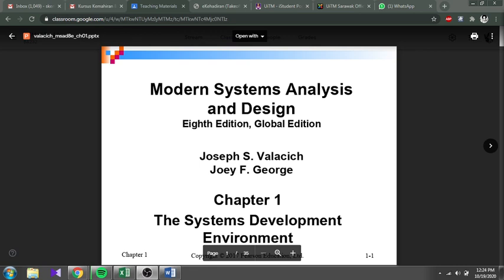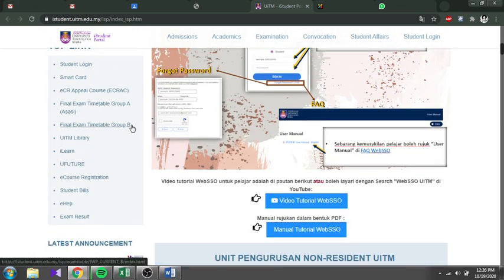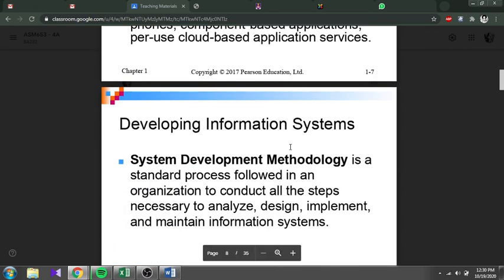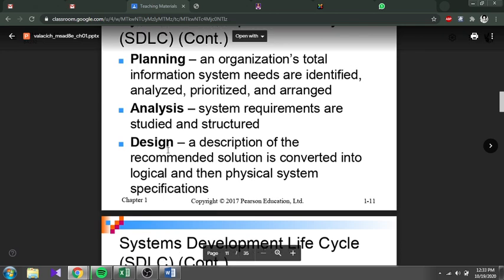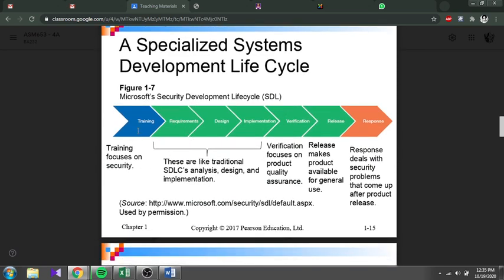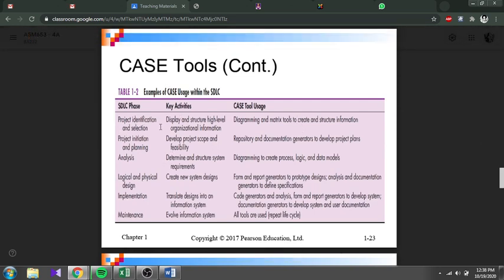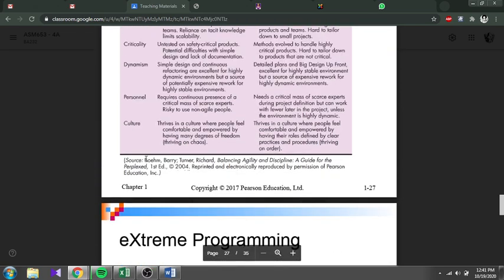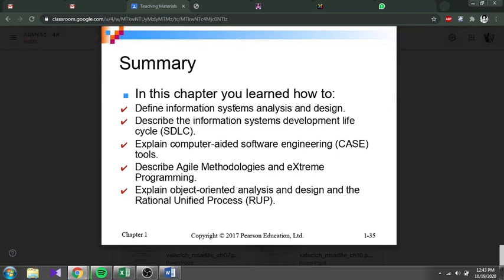Chapter 1 - The System Development Environment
Modern System Analysis and Design -class